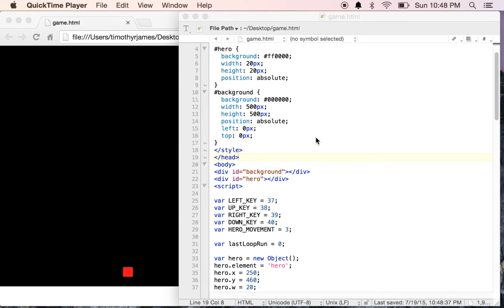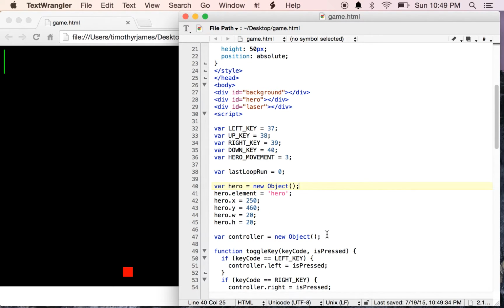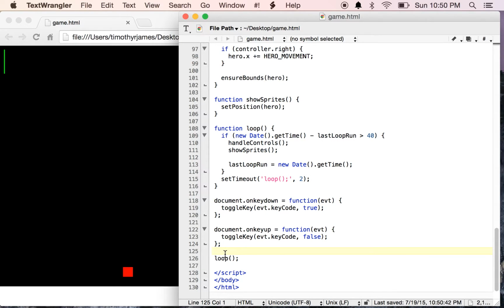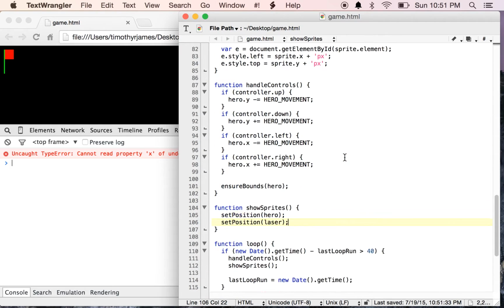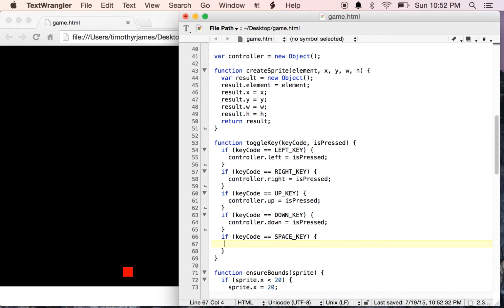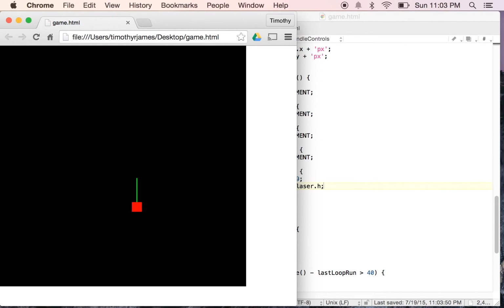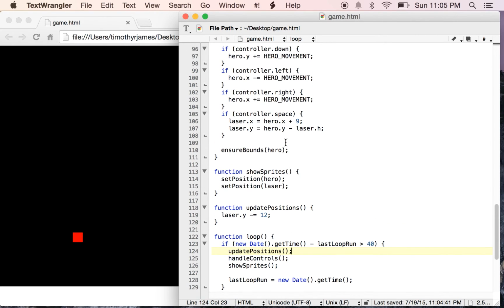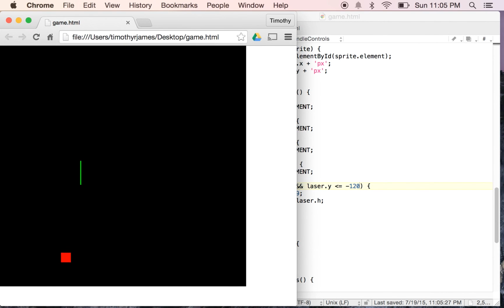Learning HTML and JavaScript with a Simple Shooting Game: Lesson 4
This is a simple exercise meant to teach teens and beginning programmers the basics of programming. This lesson shows how we can start controlling other sprites on the screen.  You can find the code for this lesson

and check out for more coding tutorials!